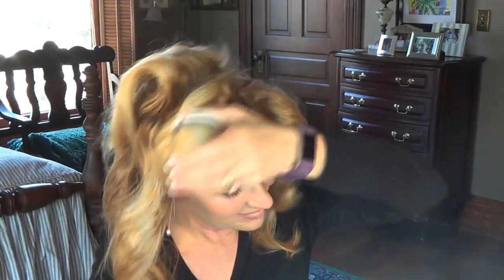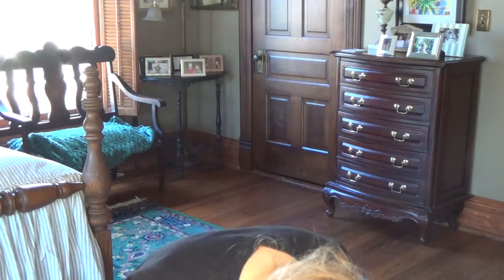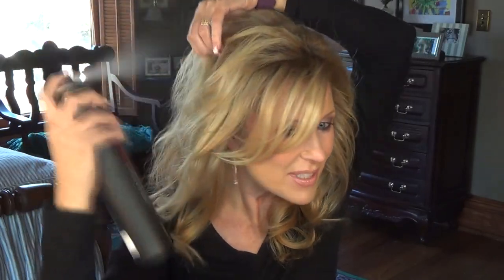Hot Rollers Demo/Beauty After 60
Suave Heat Protection

Sebastian hairspray

Snap Chat: msmelissa55